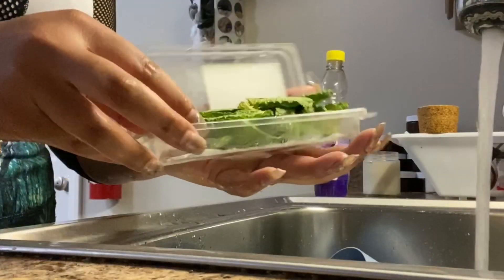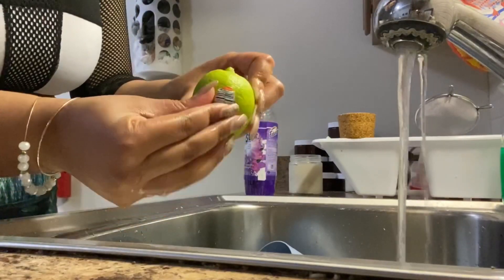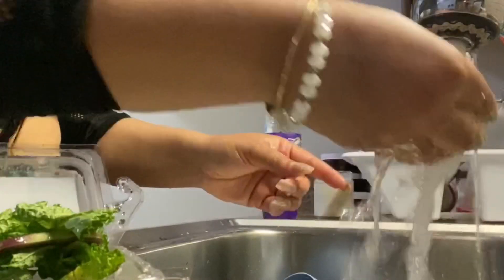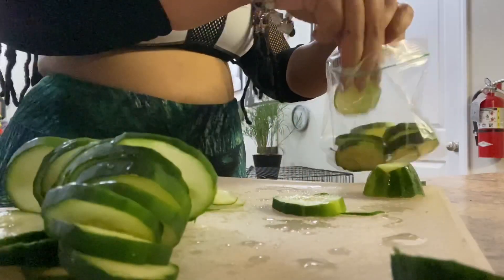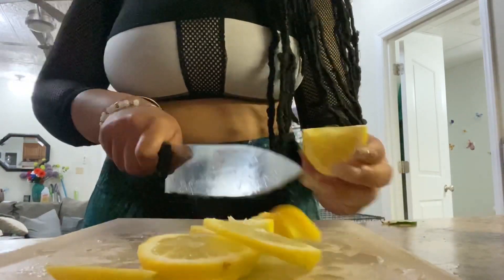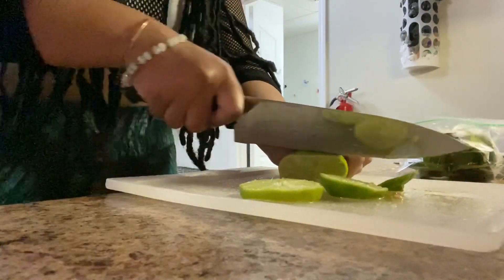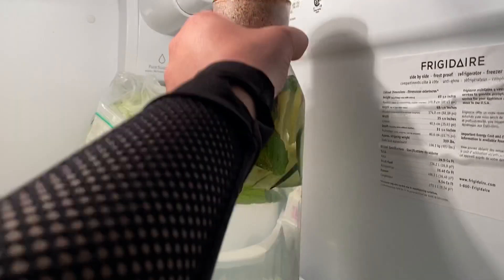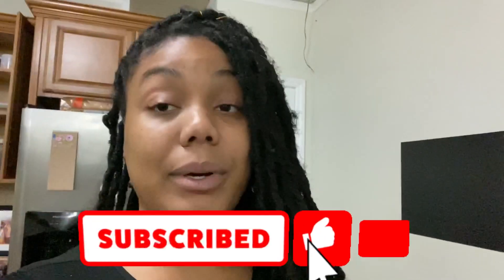DETOX WATER Recipe to JUMPSTART your weight loss! 🍋 🥒 | Weight Loss Journey | Just Jailyn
This detoxwater always get me right when I’m looking to restart up my weight loss journey! 🙌🏽

Hey y’all, so I’m gonna be honest, 2020 has not been my best body year. 😭

With everything going on in the world it has been so easy to fall back into emotional eating, but it’s time to get back on track! 🎉

You don’t have to wait until New Year’s to start your weight loss journey, you can start losing weight fast today! I’m going to be keeping you guys updated on my new weight loss journey, so make sure you turn on your post bell 🔔 notifications.

Other WeightLoss Videos

My Detox Water Recipe:

Water (Filtered is optional)
5 Mint Leaves
Half a Lemon & Lime
Half a Cucumber

I like to let the ingredients in fuse for as long as I can handle the taste. The longer you let it confuse the stronger it is but the better it works, (IMO)I feel the effects of detox water the same day.

FAQ:

age: 22
birthday: may 22 (gemini)
race: african-american
hair type: 3c/4a

sizes:

jeans: 12/13
tops: M
bottoms: L/XL
height: 5'5